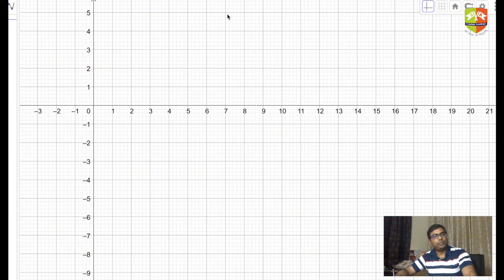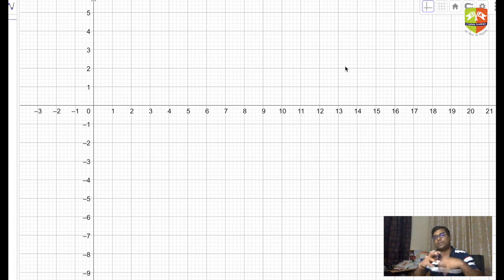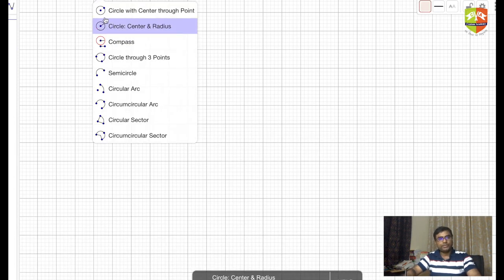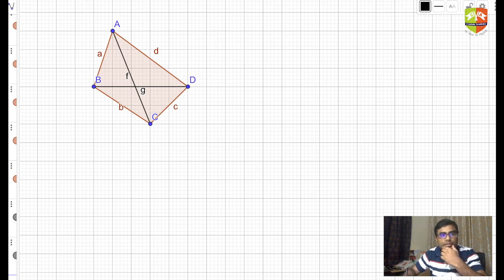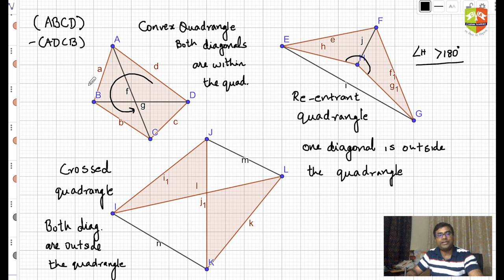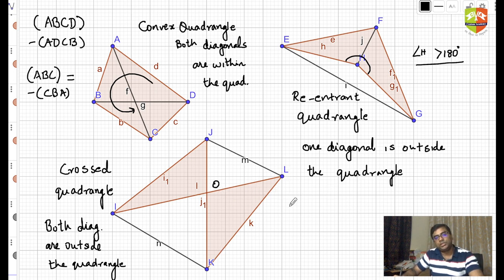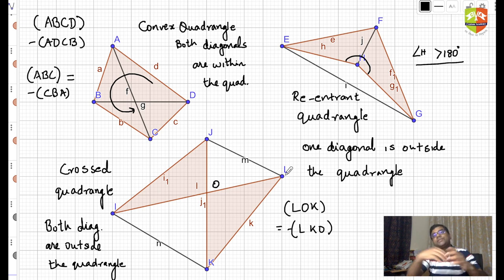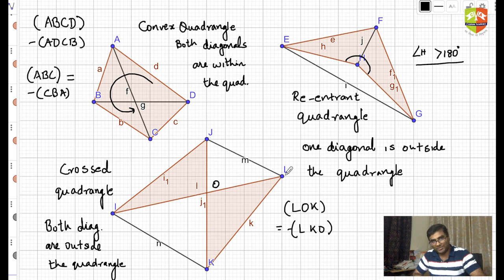GEOMETRY 37: Quadrangles and their types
Chapter Name: Quadrangles
Grade: Olympiad
Author: Tushar Sinha
Topic: Quadrangle and its types: Concave, re-entrant, crossed quadrangles